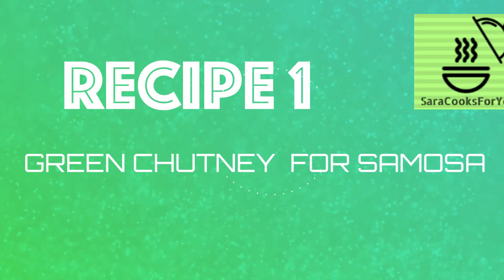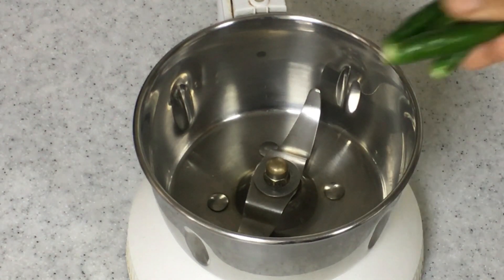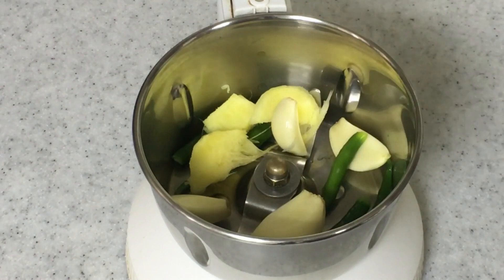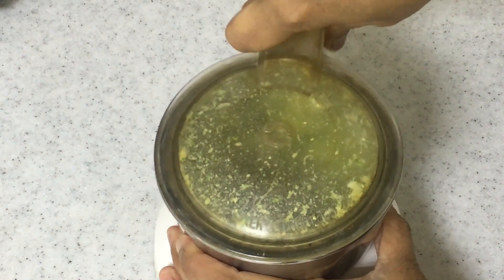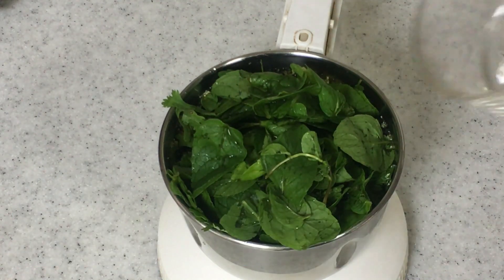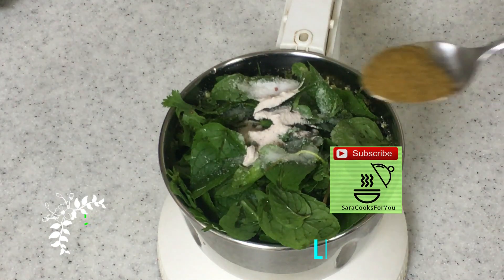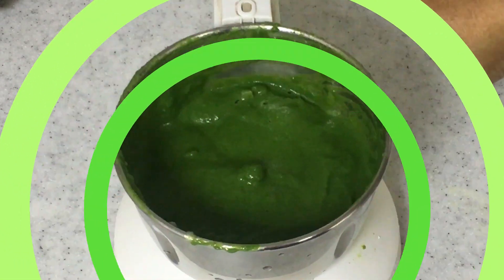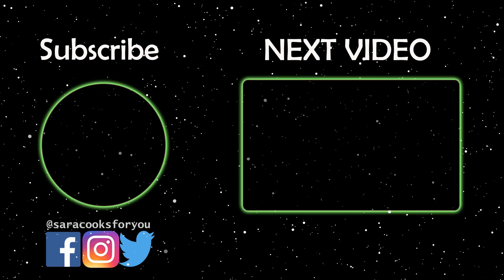GREEN CHUTNEY | HARI CHUTNEY | HOW TO MAKE GREEN CHUTNEY | MINT CHUTNEY | RAMADAN RECIPE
Mint Chutney or the Green chutney is a very popular accompaniment and an excellent dip for fried foods . This Hari chutney recipe is made using coriander and mint leaves. Chatnis are very popular recipes and are very simple to make .

Green Mint and Coriander dip / chutney enhance the taste of the food it is eaten with. Hari chutney is eaten along with fried food and snacks such as samosa,  kachoris , sandwich , vada, bajji , pakodas etc.

In this recipe the green chutney is a thick one that goes really well with samosas and other snacks  too. But as it is a thick one its an excellent dip for fried foods.

Green chutney / podina chutney is also commercially available but it is more economical to make at home . Homemade dips are always fresh and can be altered to suit the taste .

Ingredients for the Green Mint Chutney/Dip

Method :
1. Pulse  the green chili, ginger , garlic and the roasted gram.
2. Add the mint leaves , coriander leaves, salt , black salt , cumin and lemon juice. Grind to a paste .
3. Add water if required . The thick green chutney is ready .

This Green dip is ideal to serve with fried foods and kababs , kebabs , and sandwiches

Take Care!

Sara!